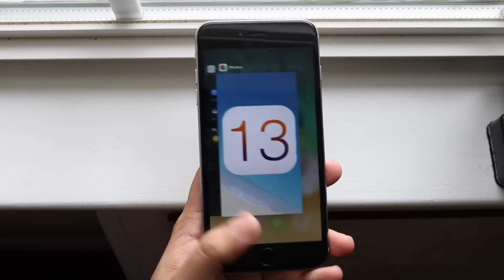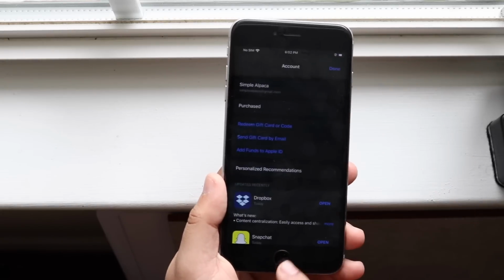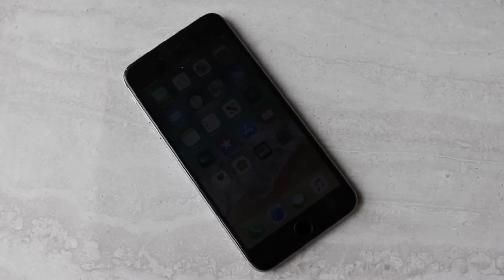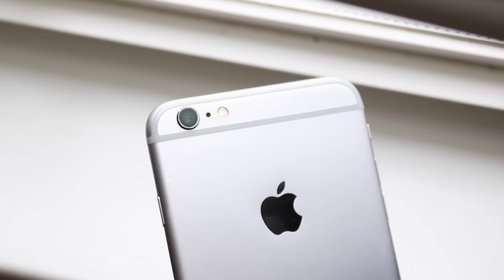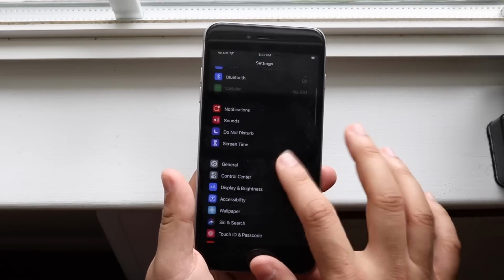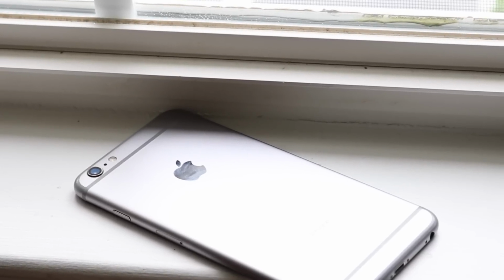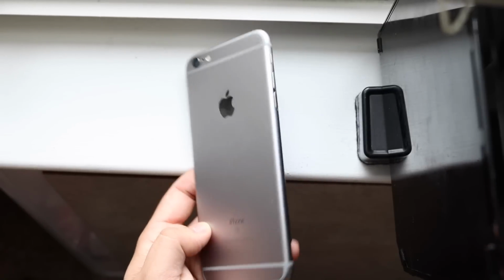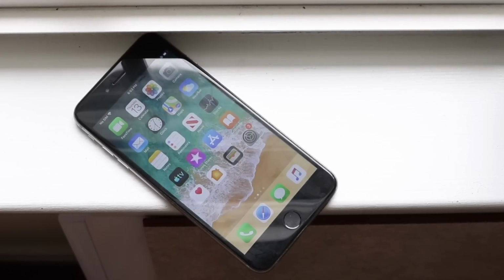iPhone 6S Plus In Mid 2019! (iOS 13) (Review)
The iPhone 6S Plus came out in 2015, so how does it hold up in Mid 2019? Let's find out!